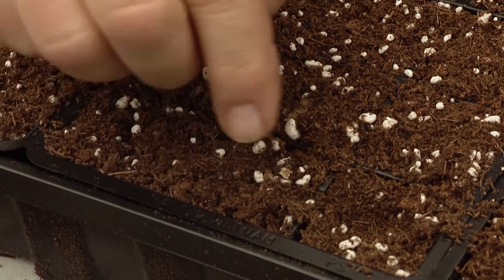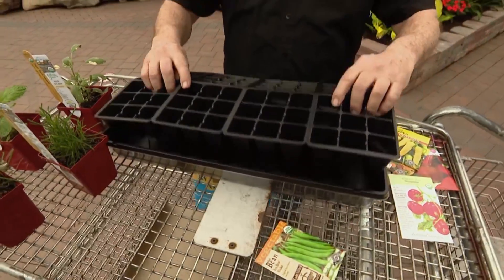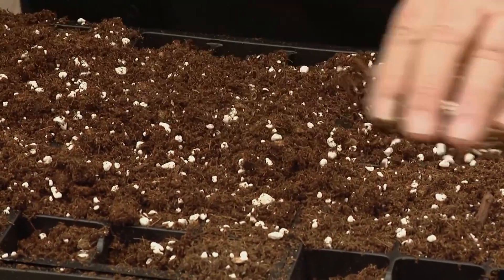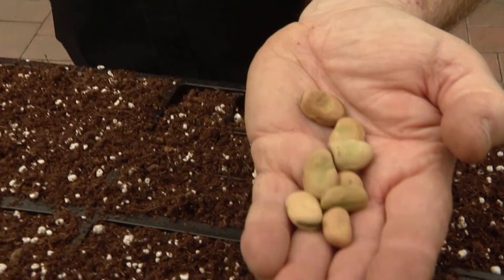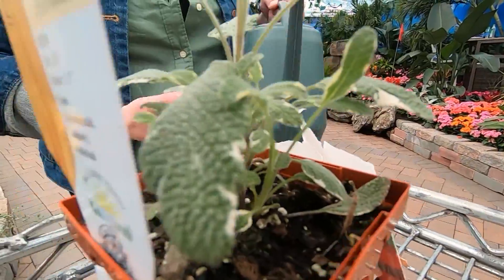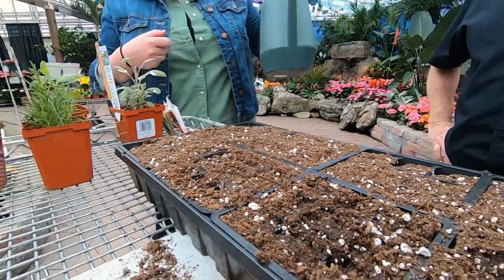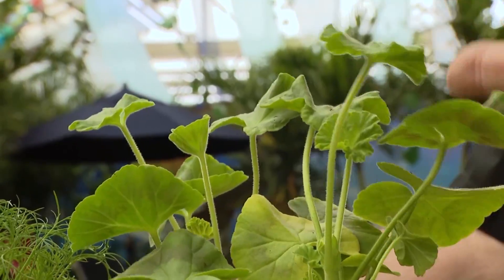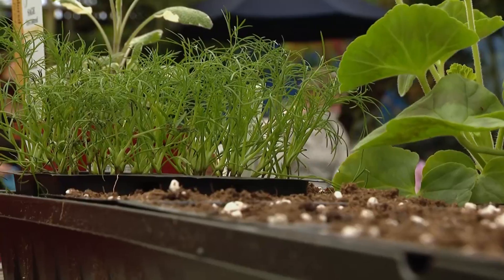Escape to Home: Seeding tips from Hicks Nurseries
It's the perfect time of the year to get your seeds on the ground!